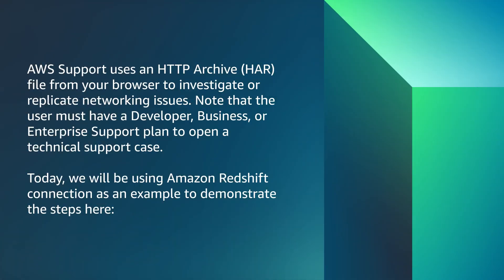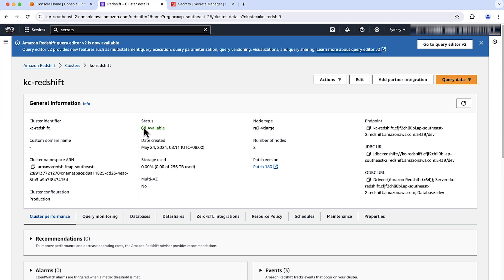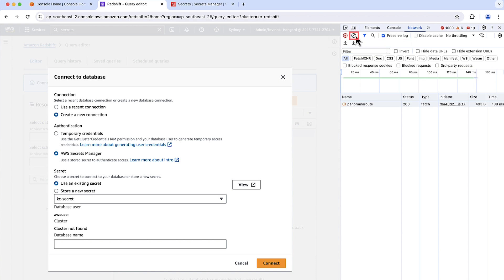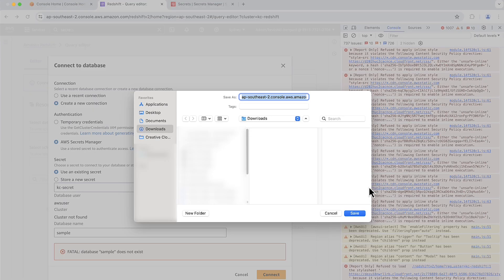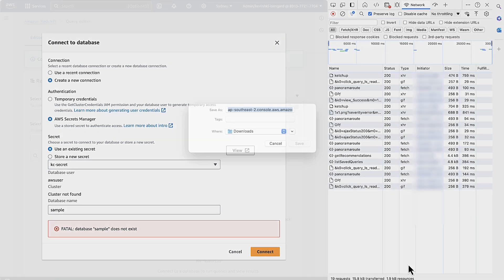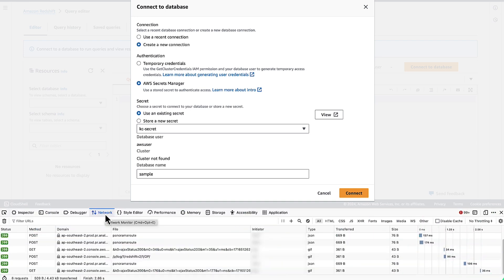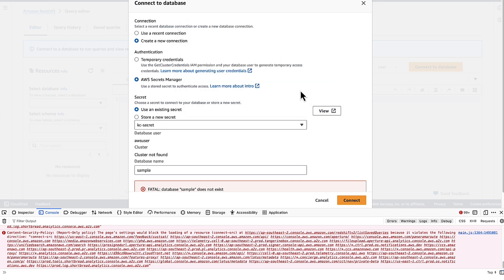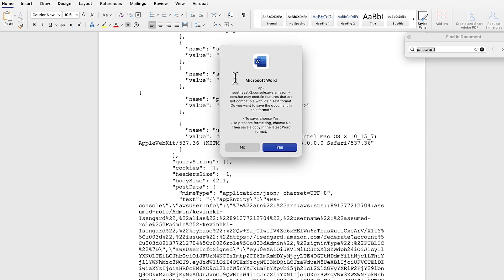How do I create a HAR file and Console logs from my browser for an AWS Support case?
Skip directly to the demo: 0:08

For more details on this topic, see the Knowledge Center article associated with this video

Pallavi shows you how to use an HTTP Archive, which is HAR file and console logs from the browser, which can help a Support engineer who’s working your Support case.